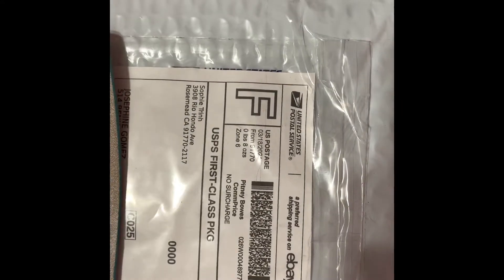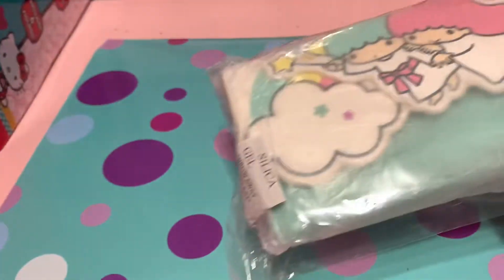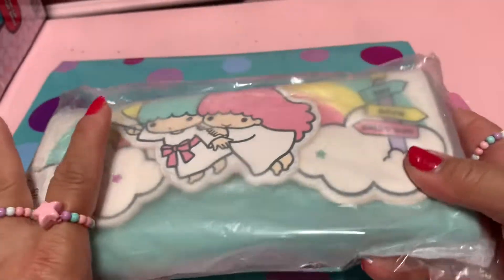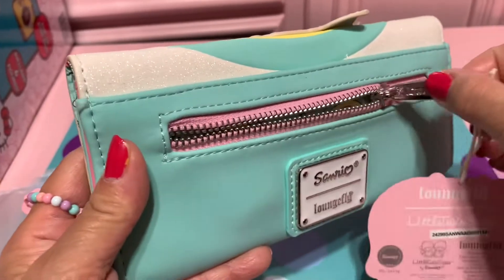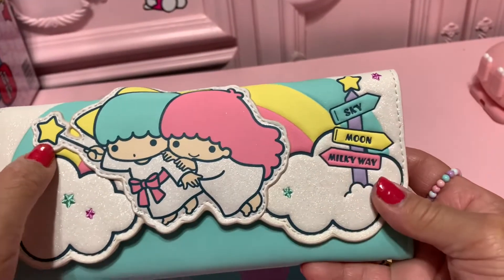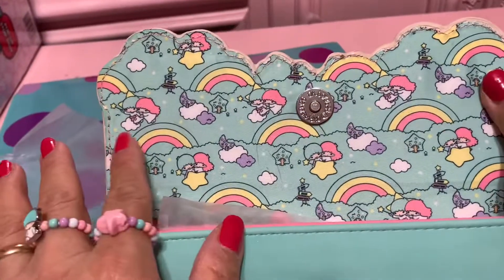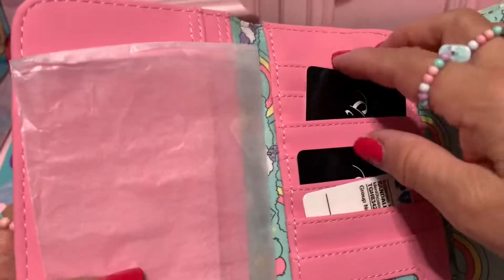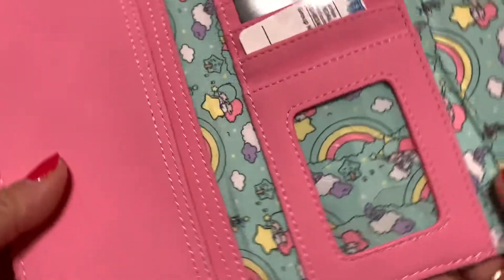Sanrio little twin stars loungefly unboxing!!! and review!!